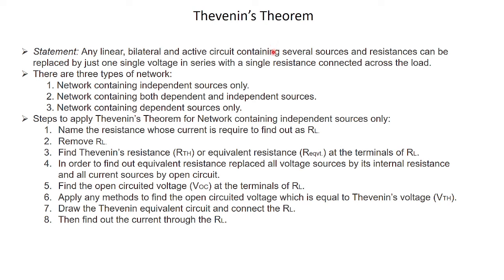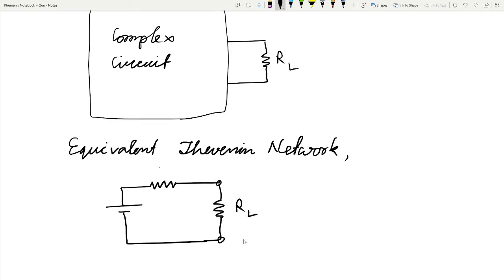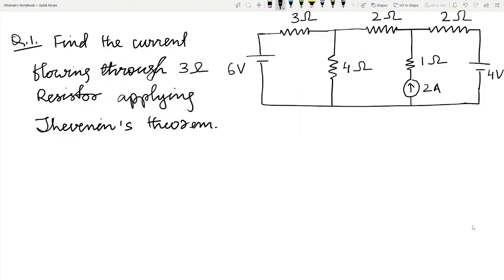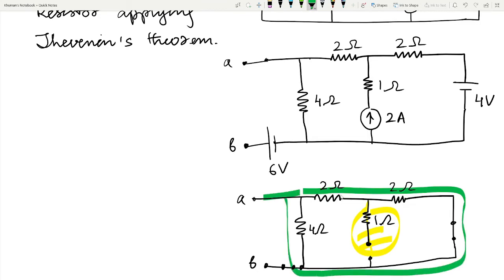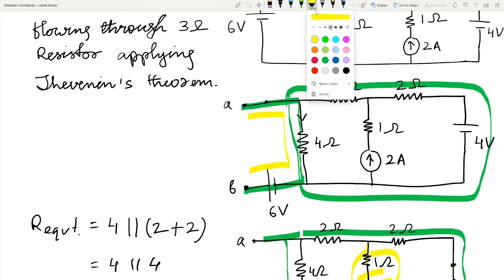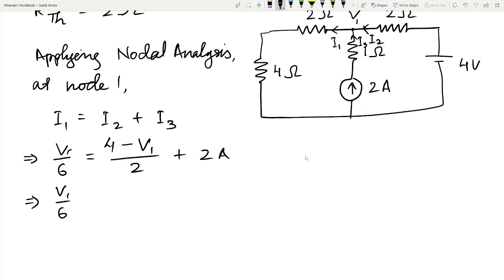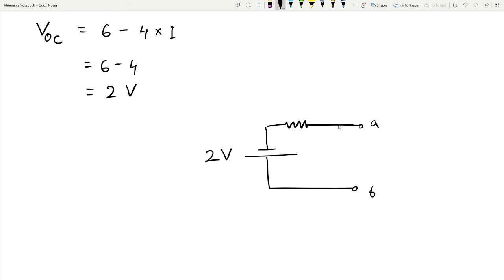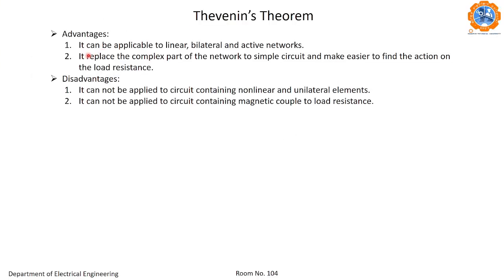Thevenin's Theorem with example || Explains in English || Basic Electrical Engineering